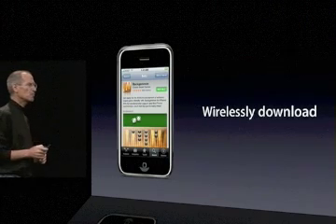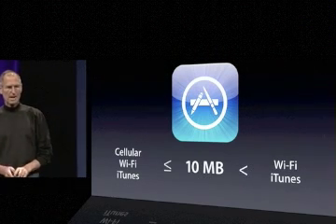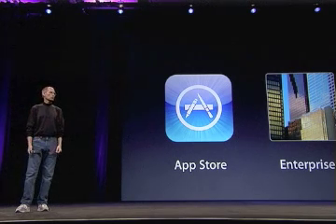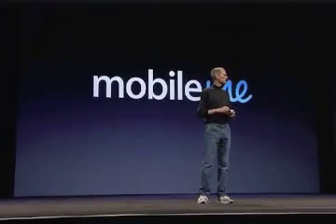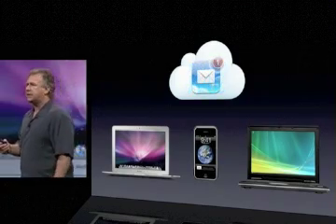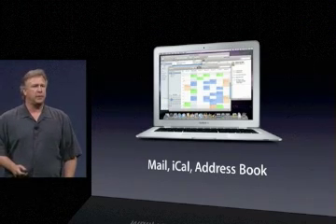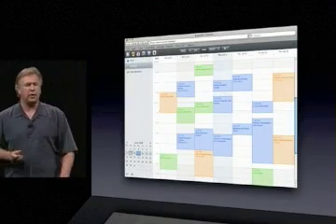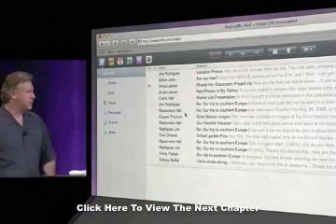WWDC 2008 (San Francisco) - Chapter 8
iMunchMac - WWDC 2008 (San Francisco)

WWDC 2008 took place from June 9, 2008 to June 13, 2008 at Moscone West, San Francisco. Apple reported that, for the first time, the conference had sold out. There were three tracks for developers, iPhone, Mac, and IT. Announcements at the keynote included the App Store for iPhone and iPod Touch, the stable version of the iPhone SDK, a subsidized 3G version of the iPhone for Worldwide markets, version 2.0 of the iPhone OS, Mac OS X 10.6 Snow Leopard and the replacement / rebranding of MobileMe. For the bash held June 12, 2008, the band, The Barenaked Ladies played at the Yerba Buena Gardens.